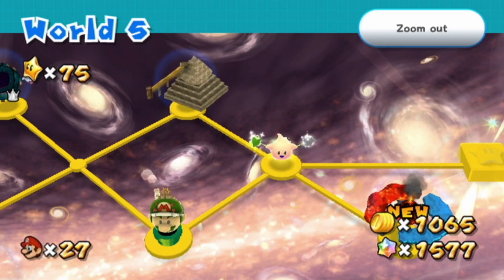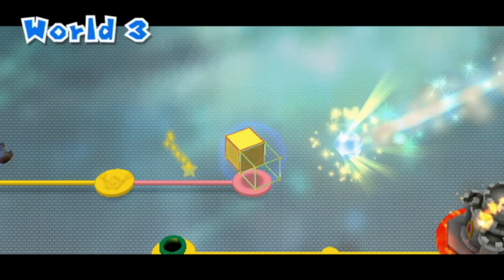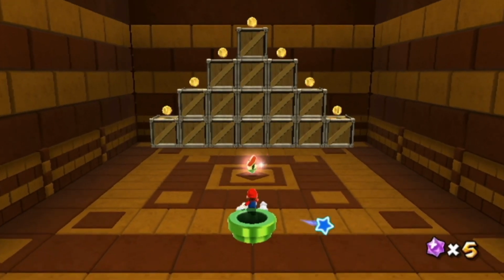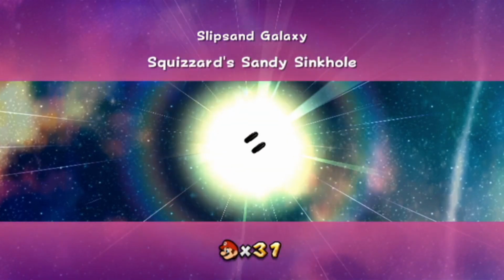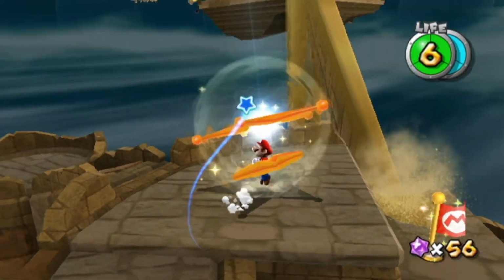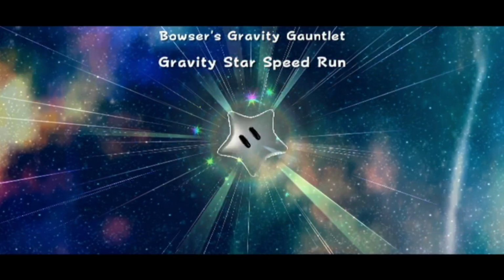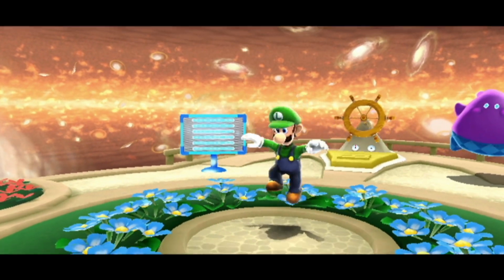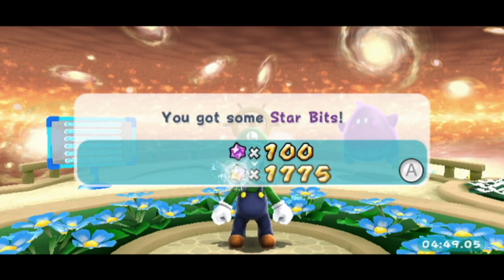Super Mario Galaxy 2 - Episode 16: Arabian Nights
In this episode we make more progress across the zig-zaggy pattern of World 5's map with it now consisting of back to back Arabian-looking new galaxies to explore whilst coming across some new set pieces that make me like this world's galaxies so much.